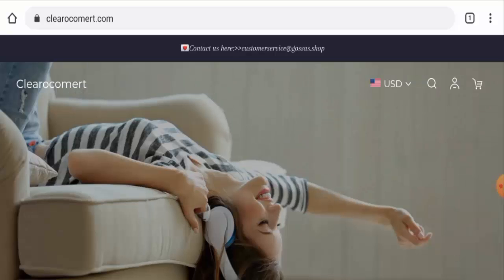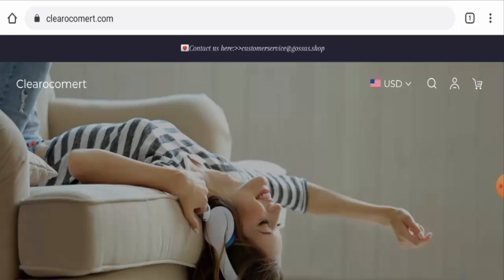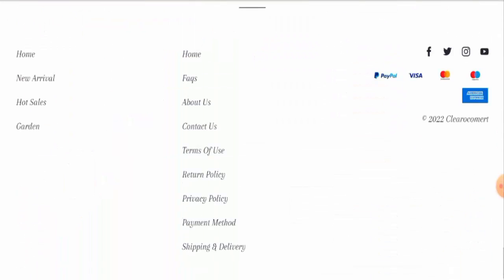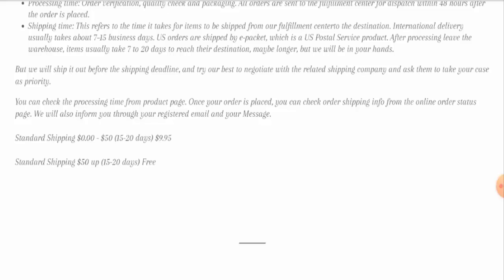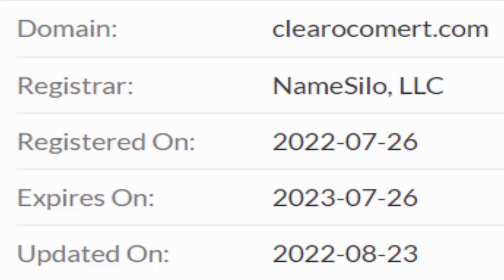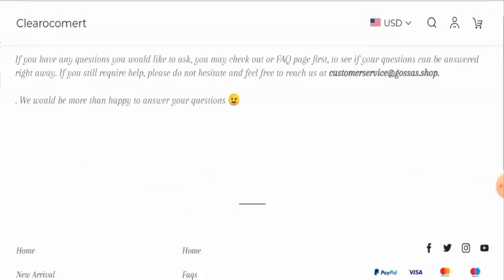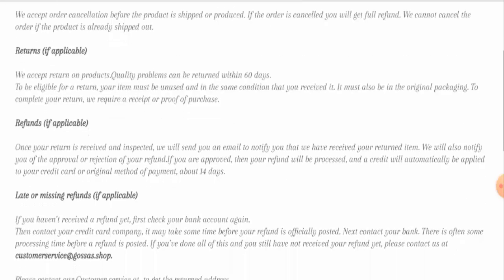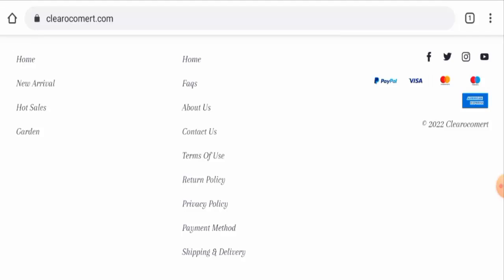Clearocomert Review (Nov 2022) - Check The Validity Of This Sit? Must Watch! | Scam Inspecter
Do you want to know about Clearocomert Review?  Watch this video till end because in this video you will get to know about the legitimacy of the site.

Scam Inspecter